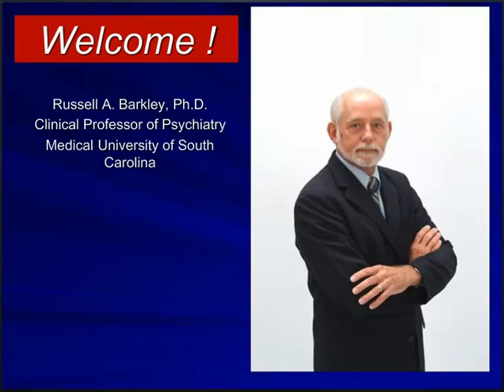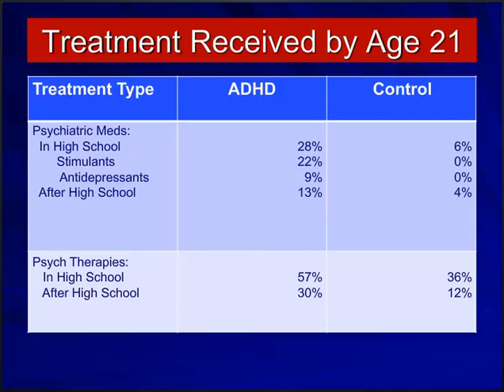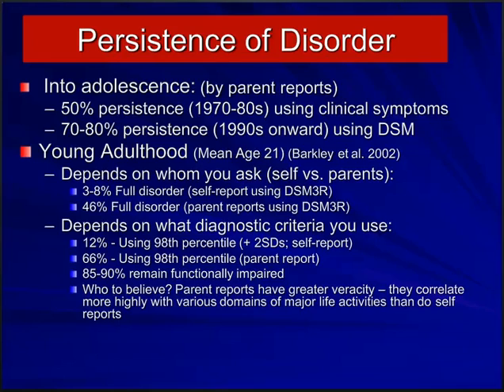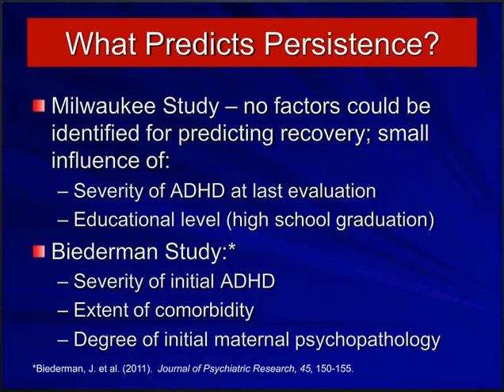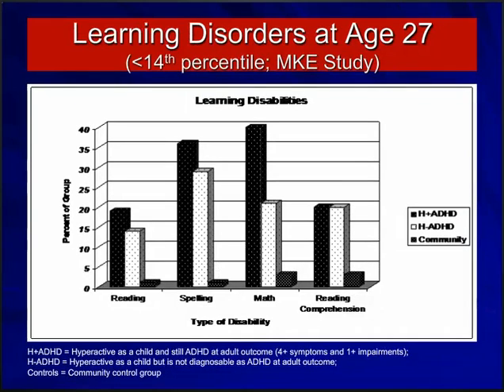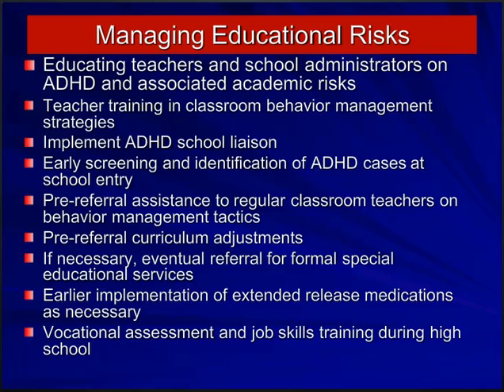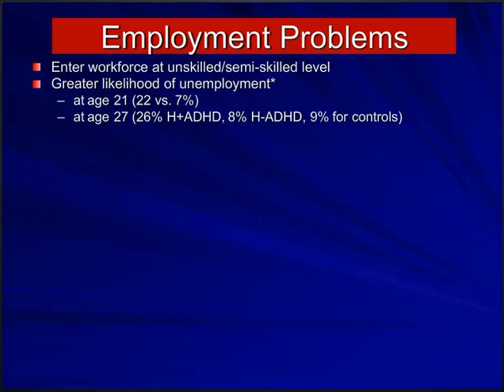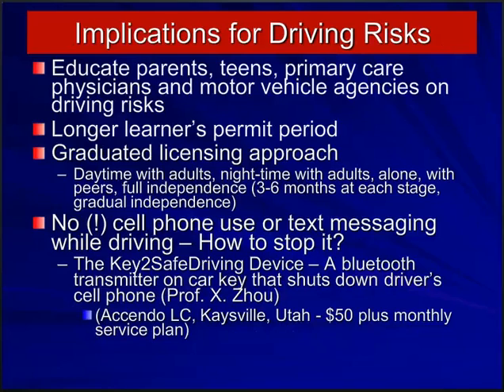Part 6 of 15 - The Adolescent and Adult Outcomes of Children with ADHD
Lectures on ADHD for Professionals by Russell A. Barkley, Ph.D.
Lecture 6 of 15 - The Adolescent and Adult Outcomes of Children with ADHD
This presentation is drawn from Dr. Barkley's new book on ADHD in Adults: What the Science Says (October, 2008), in which he describes the results of two of the largest studies of ADHD in adults. One of these studies is the Milwaukee follow-up study that he has been conducting since 1978. New findings from this study are presented along with those of other follow-up studies concerning the impact of ADHD on various major life activities during adolescence and by adulthood. These include risk for psychiatric disorders, educational functioning, occupational functioning, financial management, driving, social relationships, risky sexual activities, and health behavior. He also discusses the treatment implications that arise from these findings.